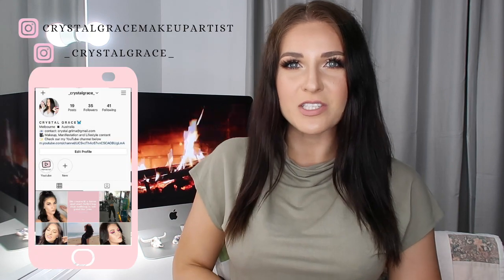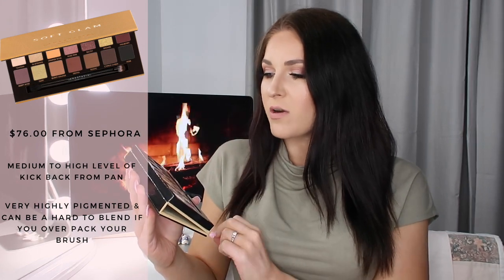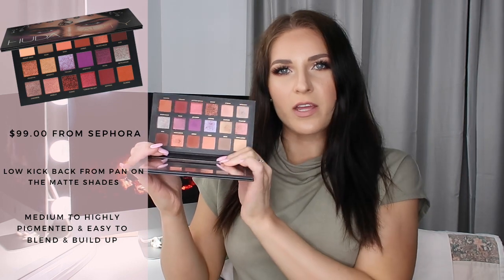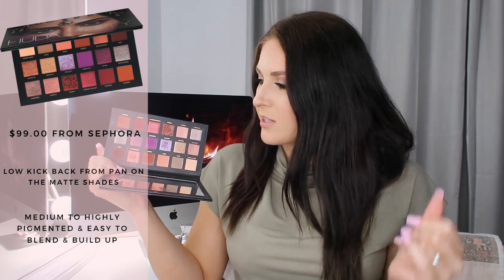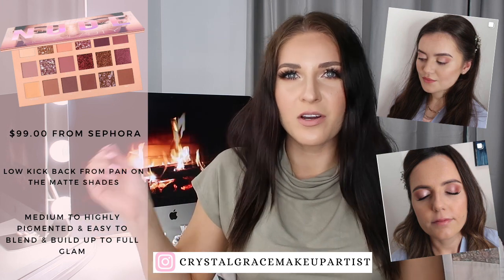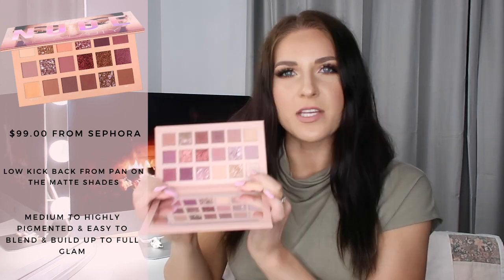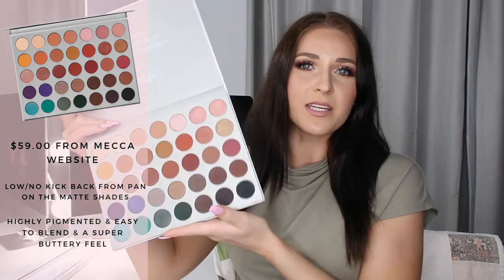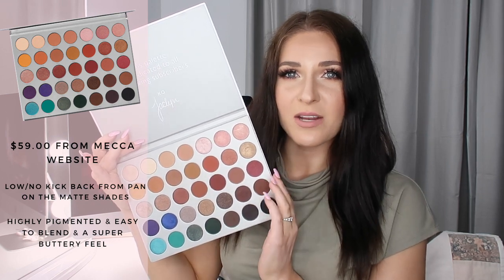The BEST Eyeshadow Palettes To Invest In When Building Your Makeup Artist Kit (2020)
Building a Freelance Makeup Kit: The Only 5 Eyeshadow Palettes You Need For Bridal Clients! EVER!

I hope you are having a lovely day! Today I thought I would do an extension on my MUA series on my channel and share with you the top 5 eyeshadow palettes that you need as an MUA for a bridal glam kit.

Let me know if you have any eyeshadows you recommend in a pro kit and I will check them out!

Products Mentioned:
Anastasia Beverly Hills - Soft Glam ($76.00AUD):

☛ Insta (makeup account):       crystalgracemakeupartist
☛ Insta (personal account):      _crystalgrace_

About me!

I am 26 years old professional services employee who has recently qualified as a makeup artist and a lash technician. My passion is makeup and beauty and I’m so happy I get to connect with you guys who also love makeup!

✷ Have video suggestions, questions, or just want to chat?